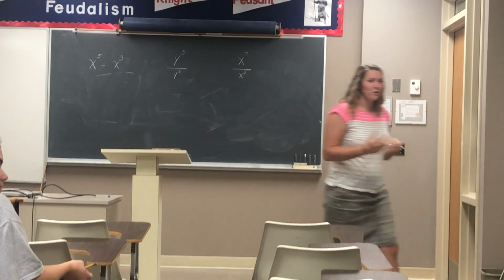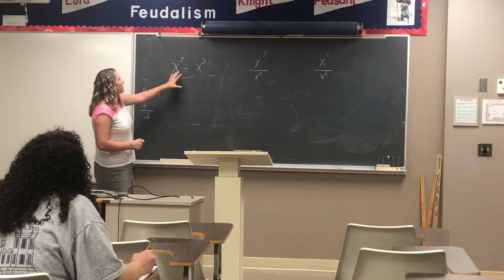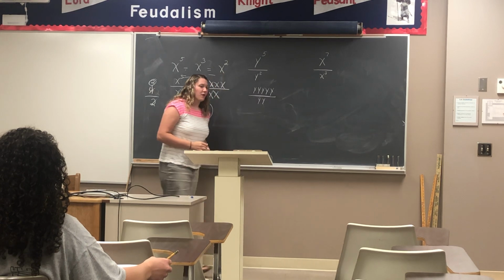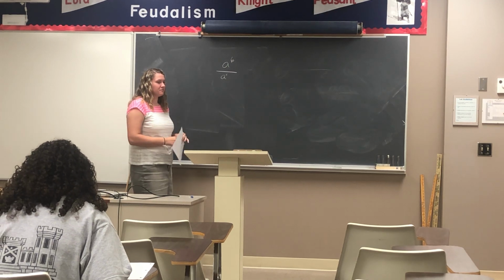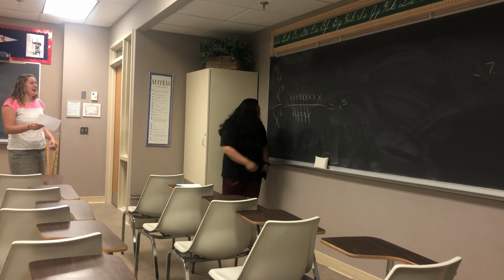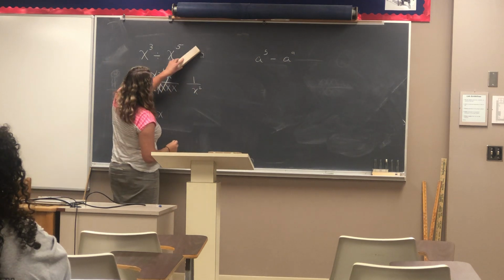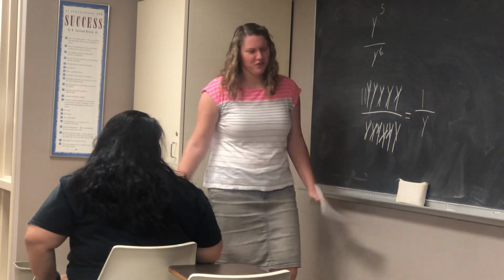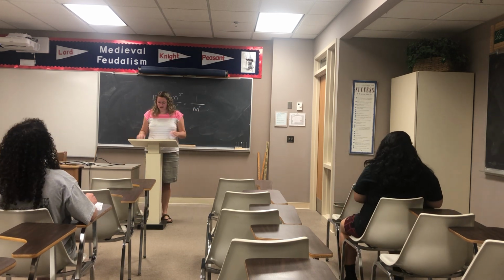Math lesson 55